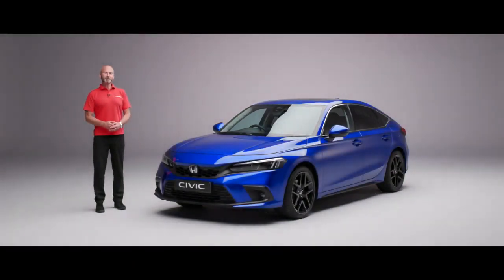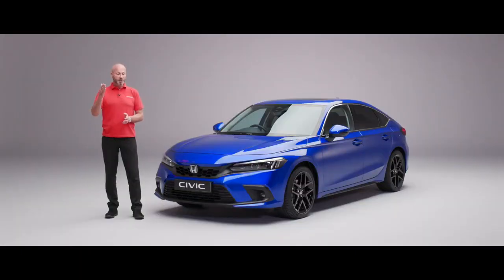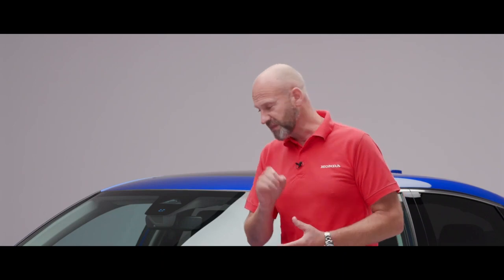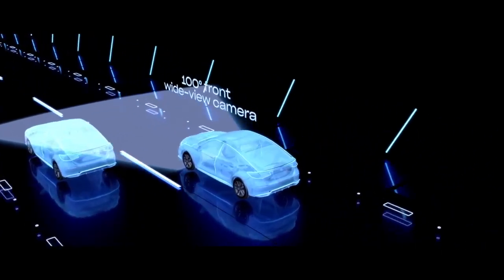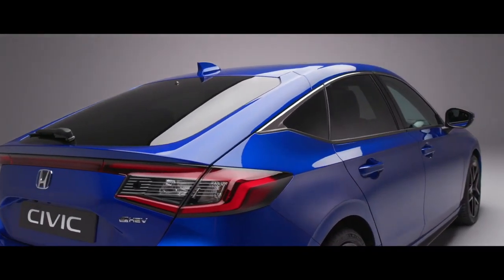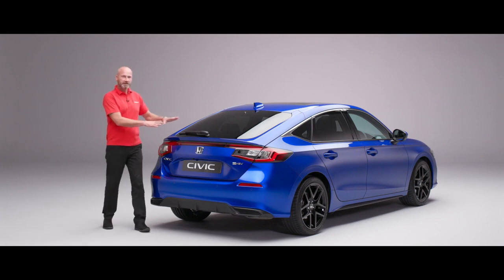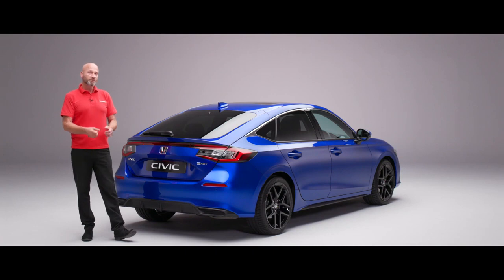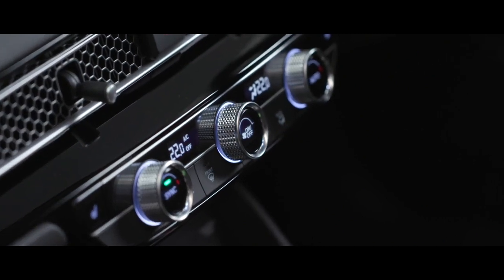New 2023 Honda Civic e:HEV Hybrid Official Walkaround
Crown Honda Bushey Heath, 46-52 High Road, Bushey Heath, Hertfordshire, WD23 1GQ |

Crown Honda Hendon, Hyde Estate Road, Hendon, London, NW96JX

Intro: 0:00
0:44 Front exterior
4:20 Drive train
5:00 Windshield & Front camera
7:28 Traffic jam Assist
8:04 Side & Panoramic sun roof
10:30 Back exterior
11:30 Boot
12:52 Rear parking camera & Sensors
13:32 Front interior
17:30 Safety features
18:20 Outro